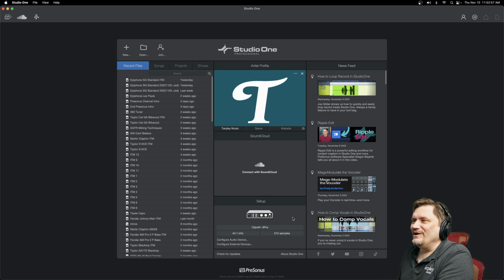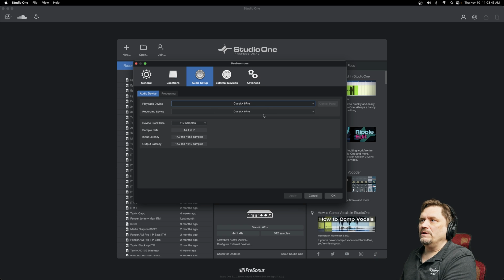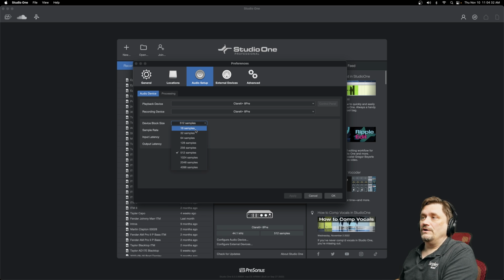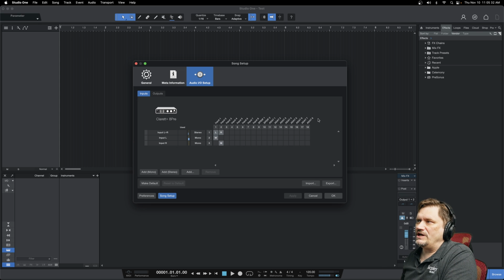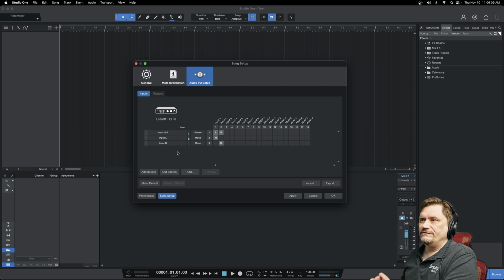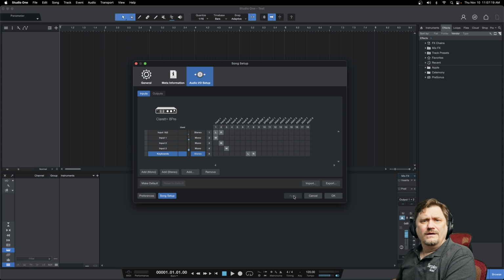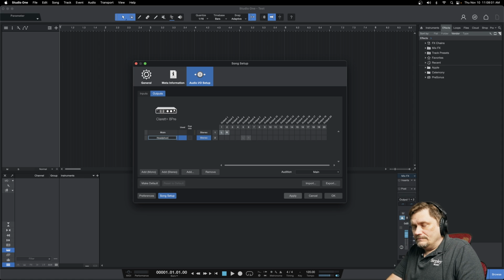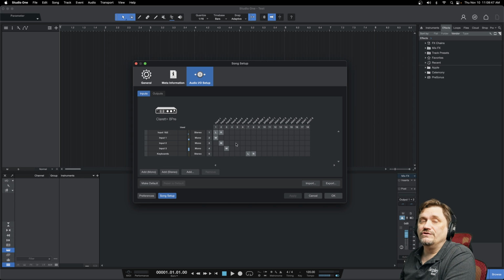Setting Up The I/O In Studio One 6 - Lesson 5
In Lesson 5 of Getting Started, James G shows you how to set up your input and outputs in Studio One 6. Getting Started is our PreSonus Studio One 6 tutorial series. We understand that Getting Started is sometimes the hardest thing to do, but we are here to help!

👏 Credits

Host: James Gilliland
Director: Ryan Hopson
Producer: Brad Tarpley
Writer: James Gilliland
Cinematographer: Ryan Hopson
Editor: Ryan Hopson

Main Camera: Sony FX3
Main Lens: Sony FE 50mm F1.2 GM
Secondary Camera: Sony FX3
Secondary Lens: Sony FE 24-70 F2.8 GM
Photography Camera: Sony a7IV
Photography Lens: Sony 50mm F1.2 GM
Recording Computer: Apple M1 iMac
Editing Computer: Apple M1 Max 14” MacBook Pro
Audio Interface: Focusrite Clarett+ 8Pre
Shotgun Microphone: Sennheiser MKH416-P48U3
Dynamic Microphone: Sennheiser e 906
Recording Software: PreSonus Studio One Professional
Video Editing Software: Blackmagic DaVinci Resolve Studio 18
Audio Monitors: PreSonus Eris E5 (x2)
Controller: PreSonus Faderport
Power Conditioner: FURMAN M-8LX
Lights: Apurture 120d II (x3)
Secondary Lights: Phillips Hue Play Light Bar (x4)